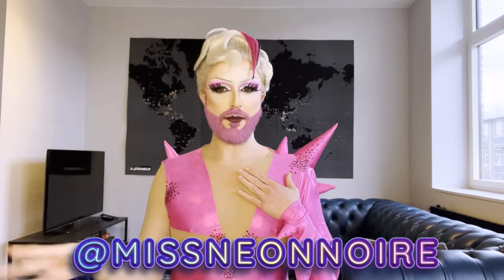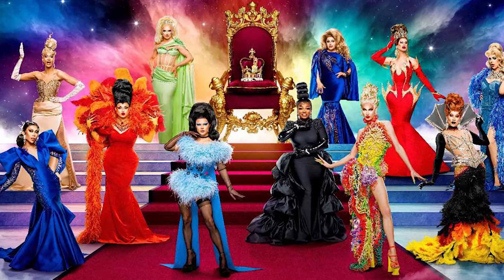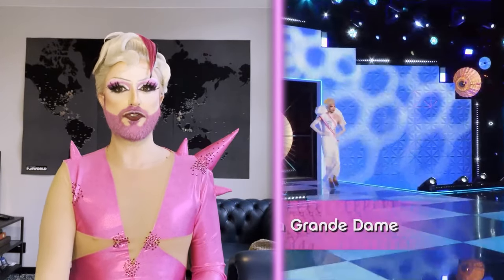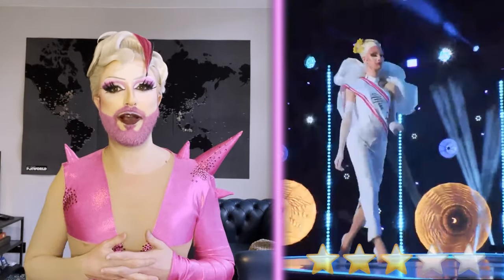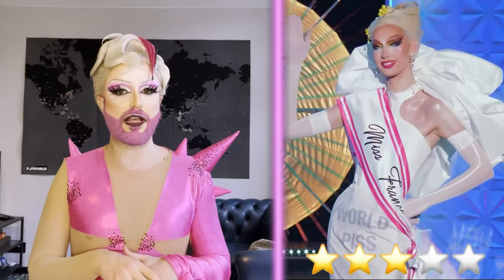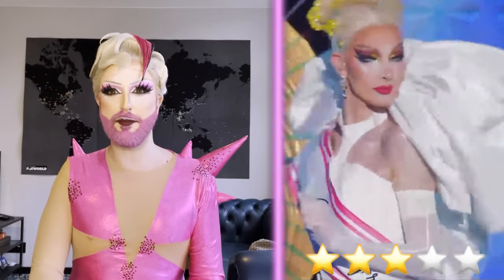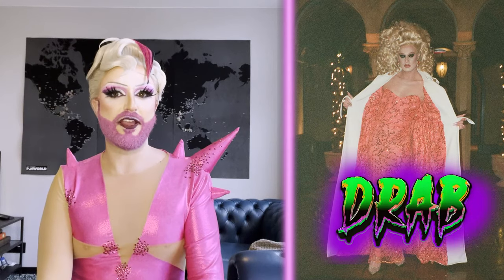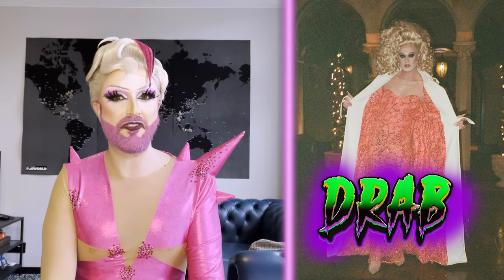UK vs The World 2: Reveal Yourself! - FAB or DRAB